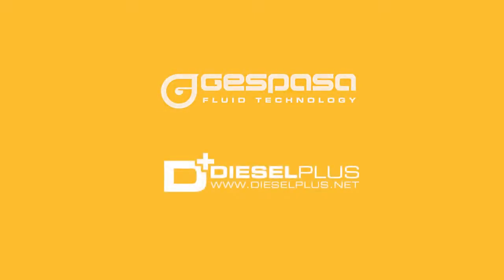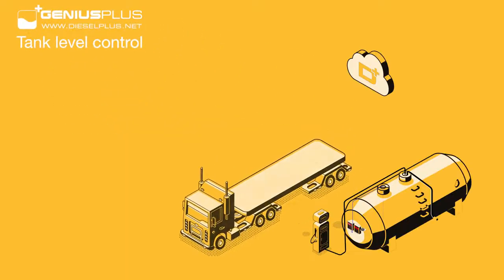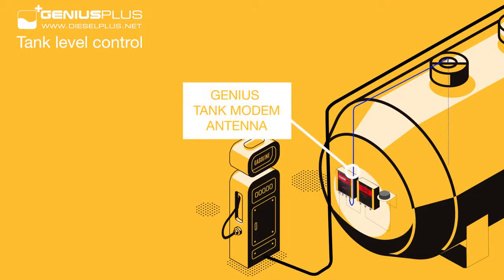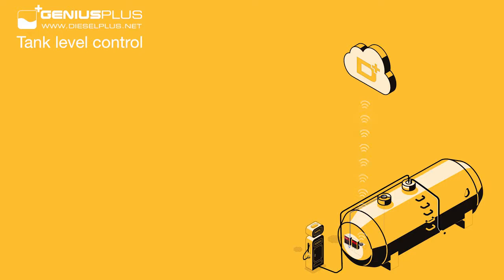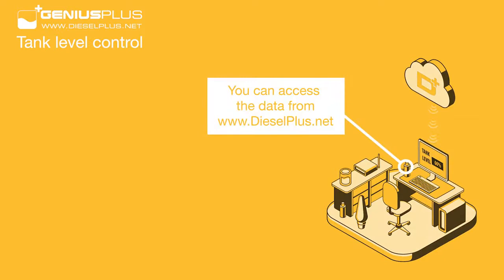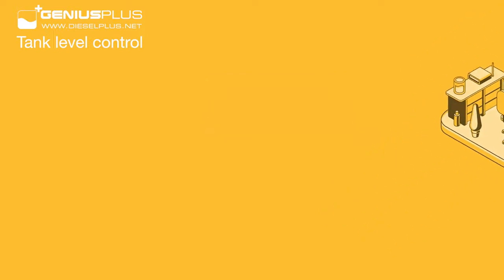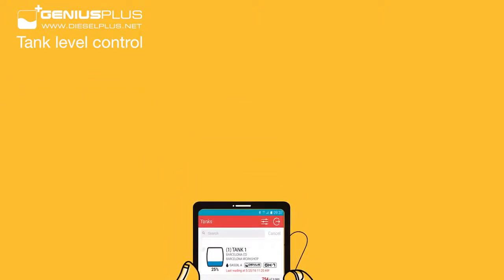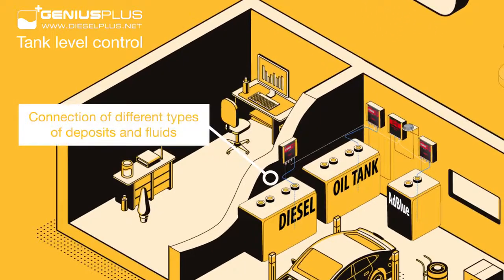▷ GESPASA | GENIUS PLUS Fuel level sensor | Introduction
A small introduction of our level probe, GENIUS PLUS ✅
Watch the video for knowing all the things you can do with our level probe.